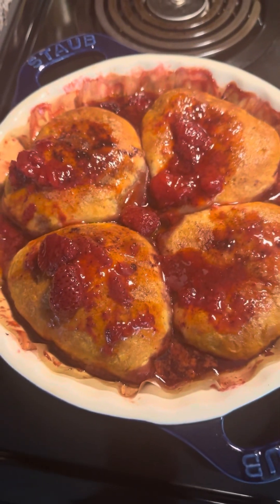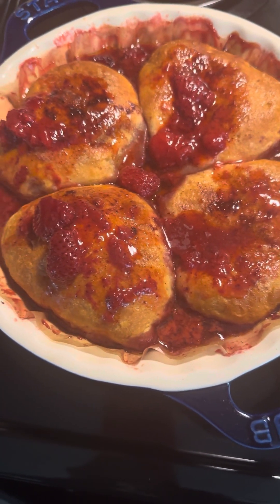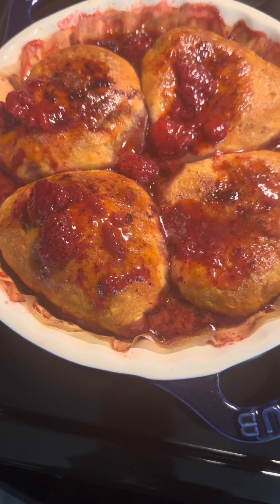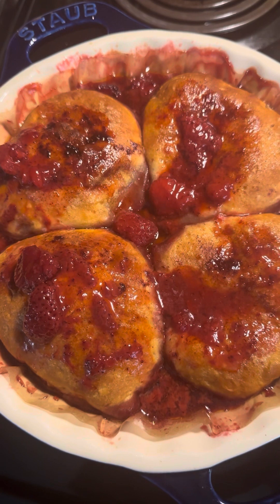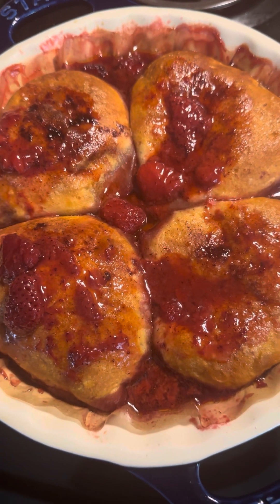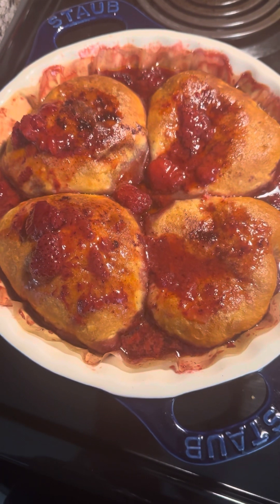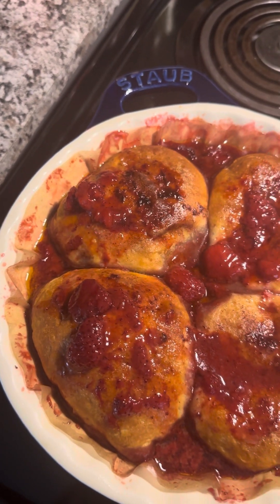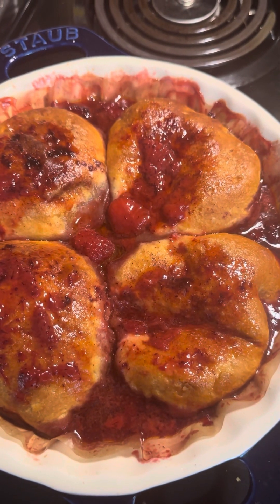Gracie Sweet treats homemade channel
Grace’s  Homemade Strawberry and blueberries dumpling

Cut up fresh strawberries and whole blackberries place in dough or already made biscuits by pillsbury with the butter already in dough and sprinkle little cinnamon and sugar on top of any fresh fruit you can use and fold the dough into a giant ball and place in baking dish , cover the dumpling with more sugar and cinnamon and purée strawberries topping with the juice or any purée fruits you desire. Place in oven on 350 degree bake for 20 minutes or until dough is golden brown or done. Let it cool and serve with more purée fruit topping, whipped cream or ice cream if your choice  and enjoy

Copyright Am a divine angelic earth angel with clairvoyance, mediumship, prophetic dreams and vision from the most high God . A spiritual awakening and healing journey. My channel to encourage and share my spiritual experiences with all who choose to be awakening on their spiritual path mission.

Am an medical aesthetician with Health Wellness background and life coaching.

I manage the spiritual earth angel 623 channel and. Sarai Natural Beauty channel